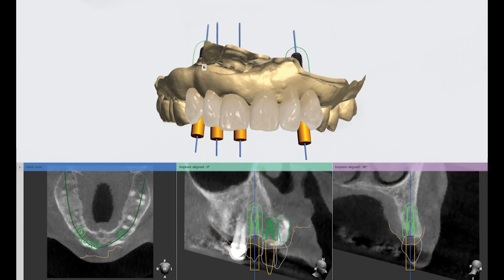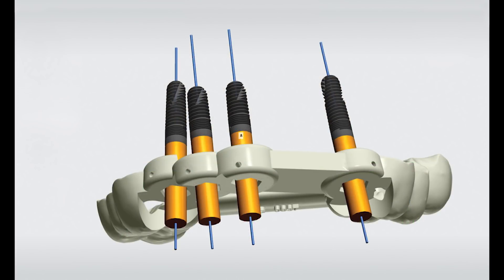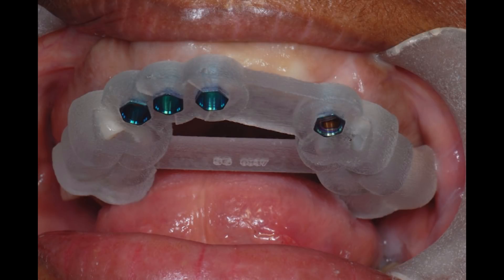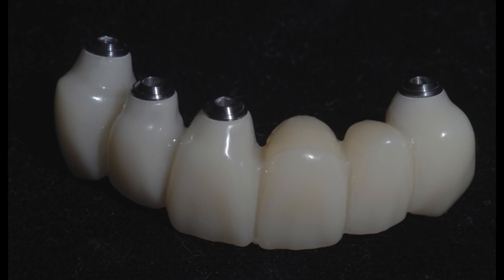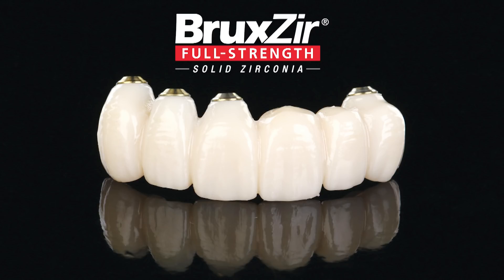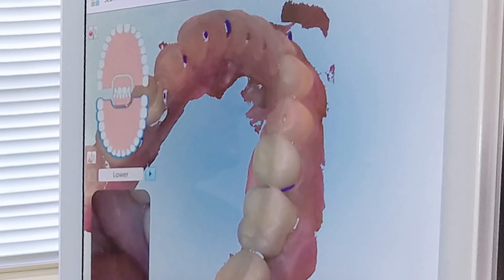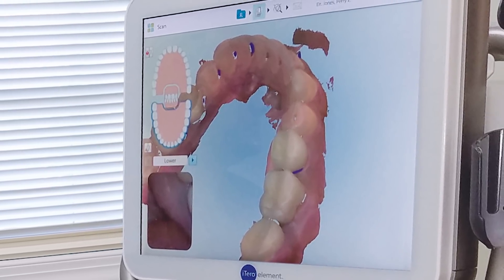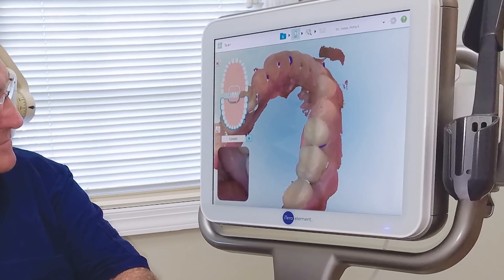Chairside Live Episode 214: A Digital Workflow for Predictable Implant Therapy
In this episode of Chairside Live, Dr. Perry Jones utilizes CAD/CAM technology to deliver a 6-unit screw-retained bridge, demonstrating how digital dentistry enhances the precision of the surgical and restorative phases of implant therapy.